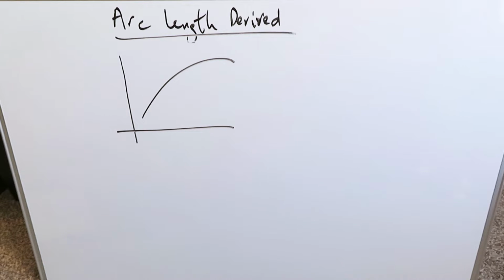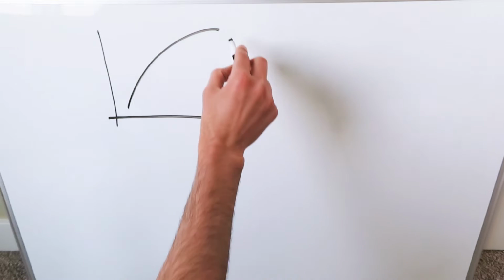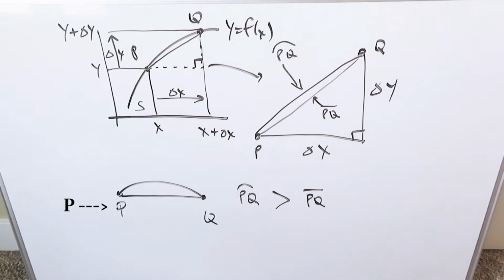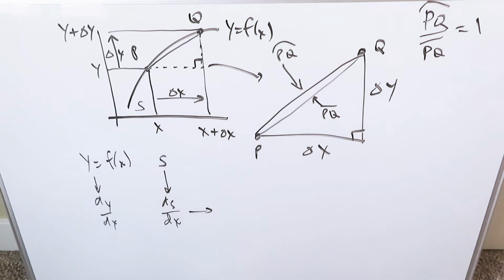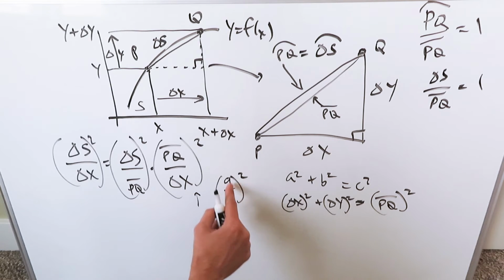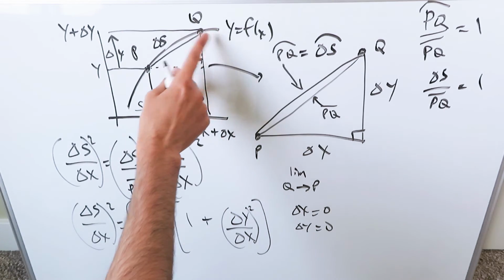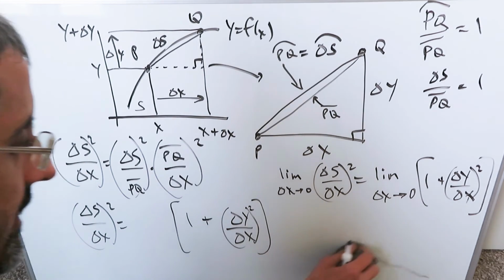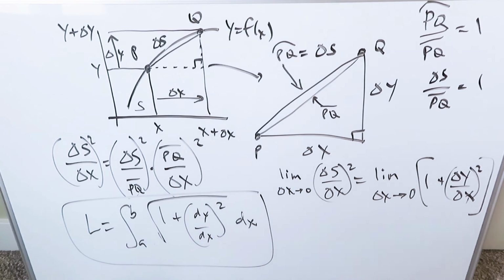Derive Arc Length Integral (formula derivation) !!